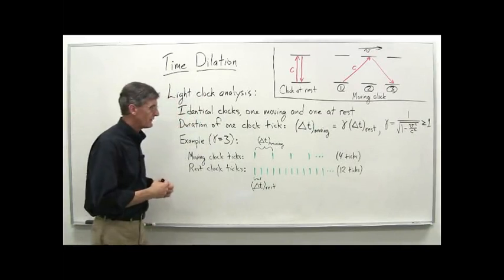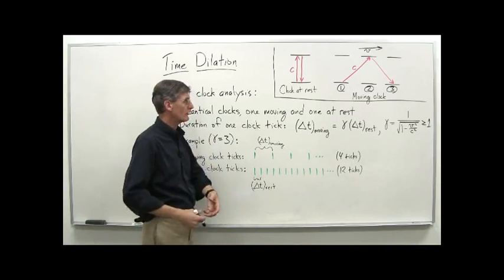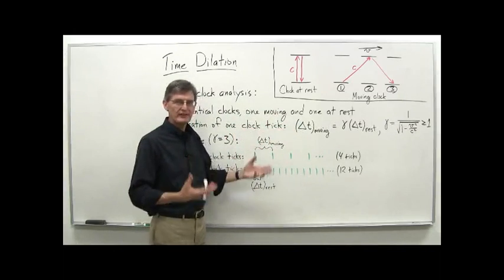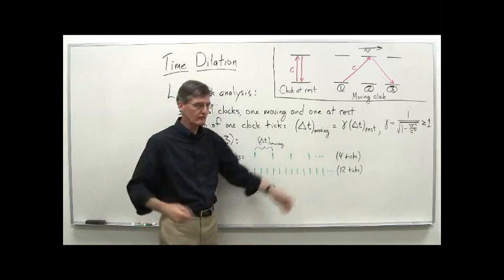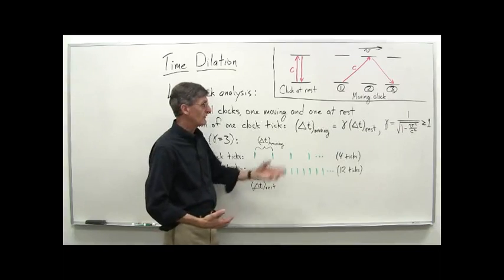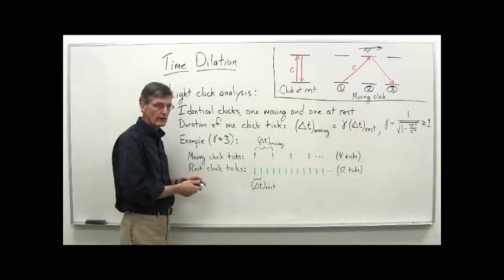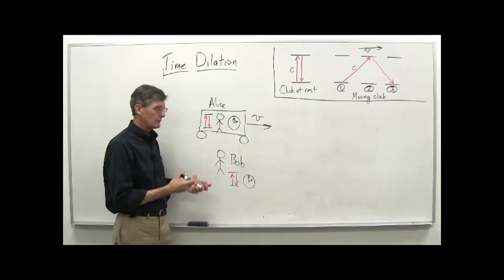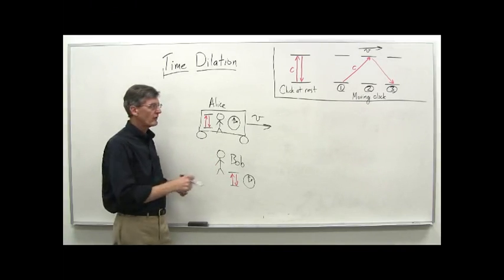Einstein's Special Theory of Relativity || 23 Time dilation 22 27 low def